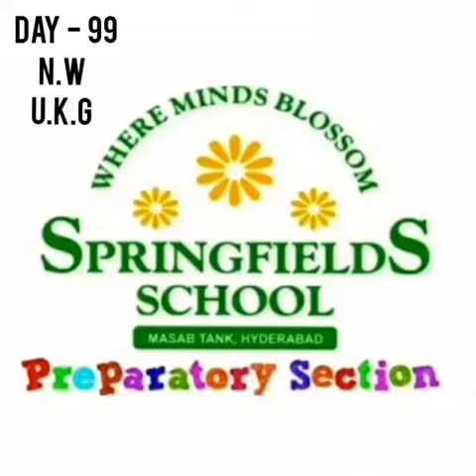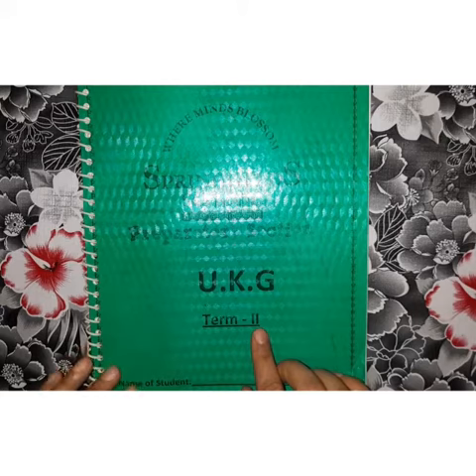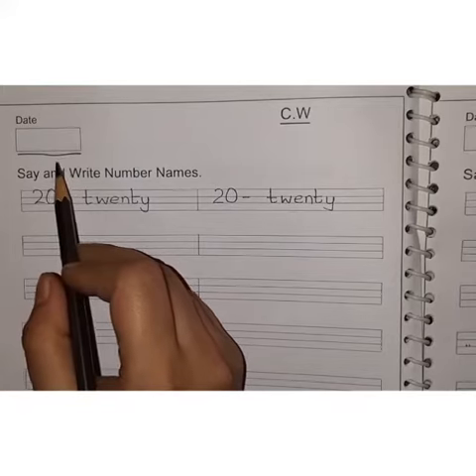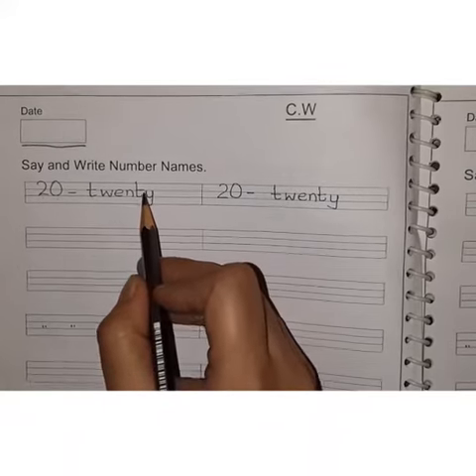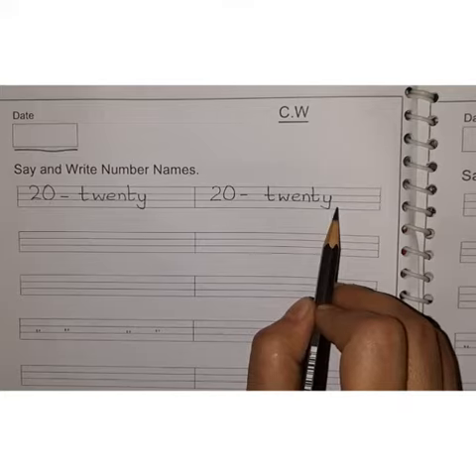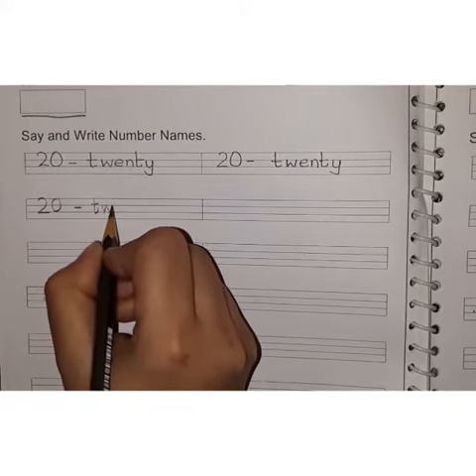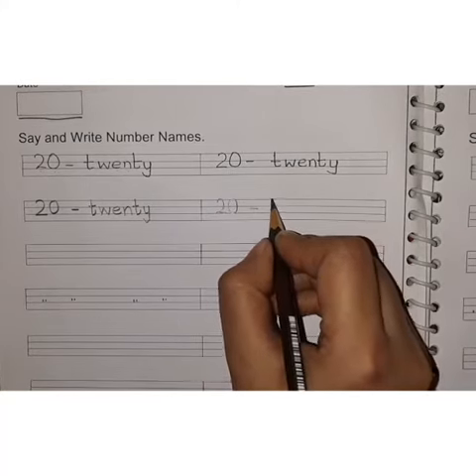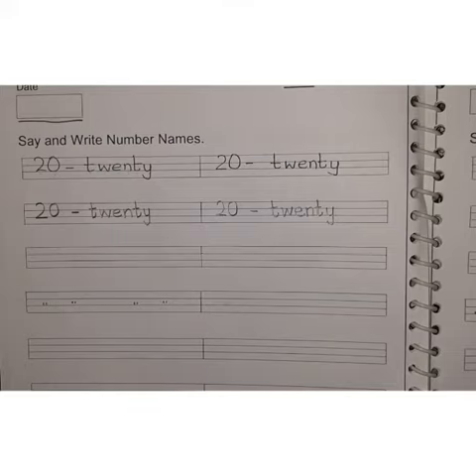Class UKG | Day 99 | Subject Number Work | Syeda Ayesha